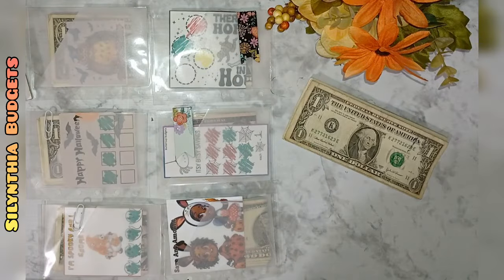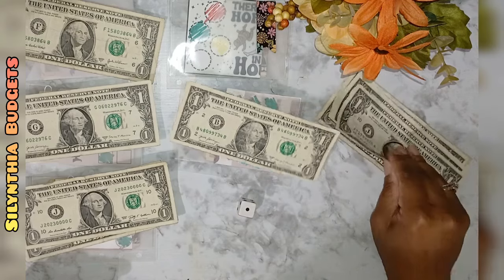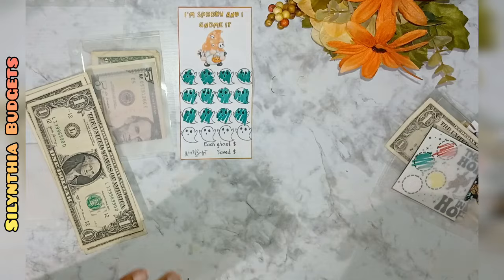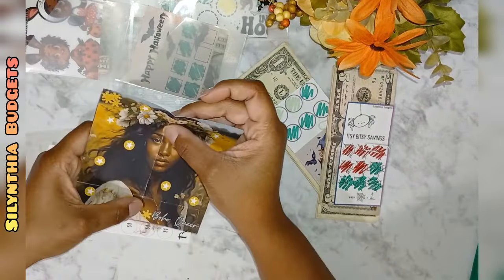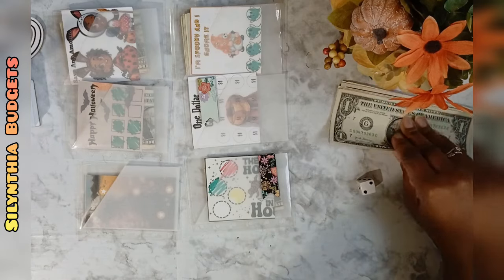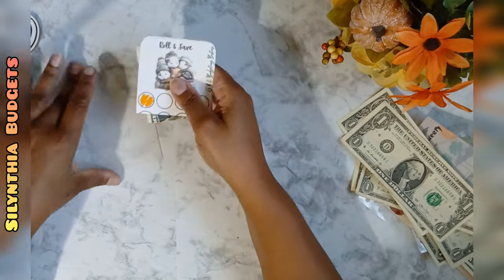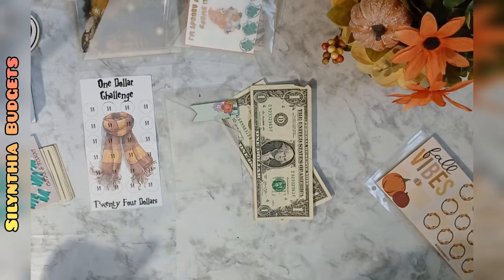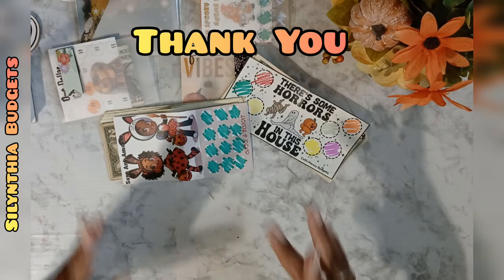Tiny Tuesday | Cash Stuffing Savings Challenges 💸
I am Silynthia Budgets. 💸
Age 43
Mom of 3 (1 in heaven)

Want to send a blessing ❤️

Our Shop SNCBUDGETCREATIONS ETSY